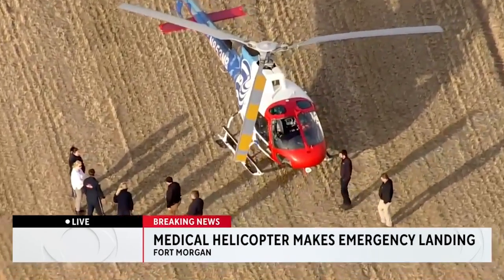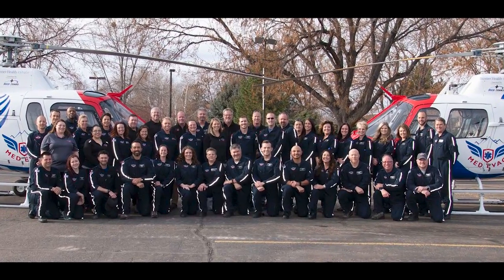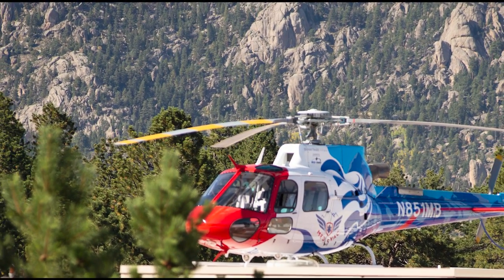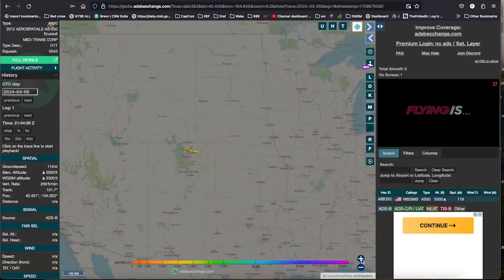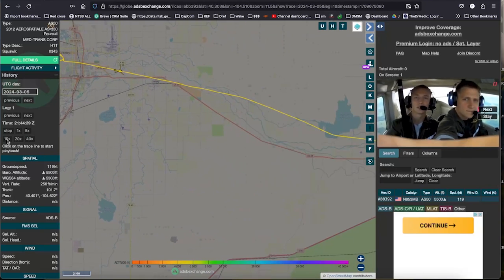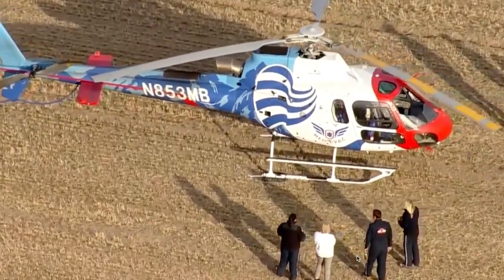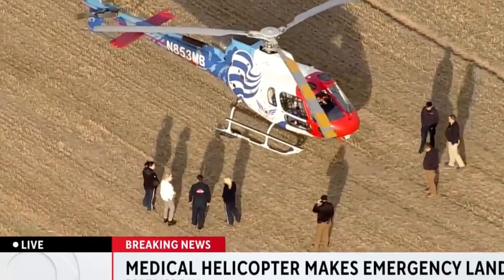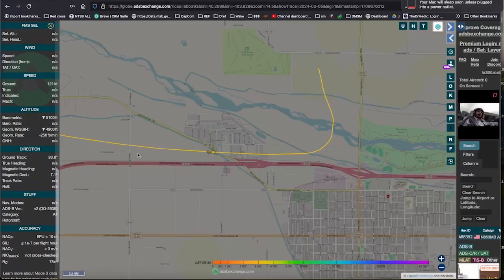Birds Bring Down Another Medical Helicopter in Colorado!!! (55)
This AS350B3 helicopter was forced to make an emergency landing on March 5, 2024 near Fort Morgan, Colorado, USA. EVERYONE SURVIVES. except the bird :-(. The NTSB is currently investigating.

ALTITUDE IS YOUR FRIEND!!  KEEP YOUR FACE SHIELDS DOWN!!

YOUR support is really the only way to keep this channel going - so THANK YOU to those who hit the "super thanks" button above!

Don't forget to stop by TheDoctorMedic.com and grab some merch or browse for classes!